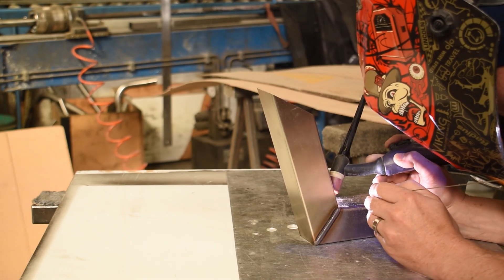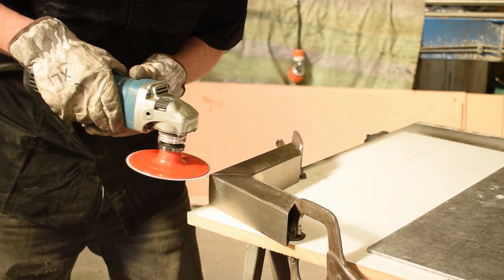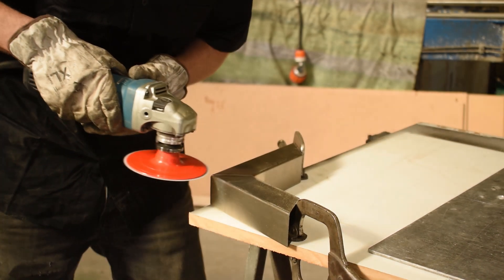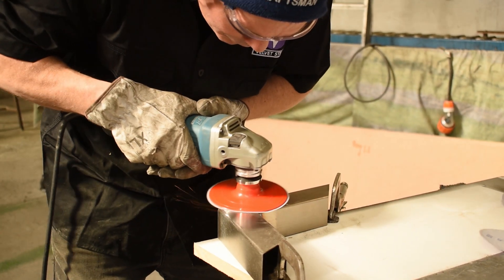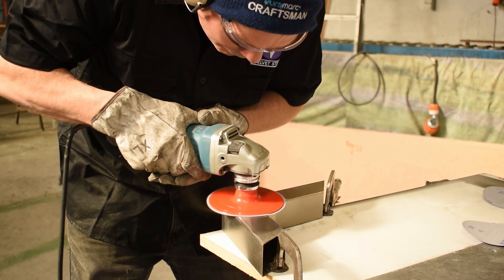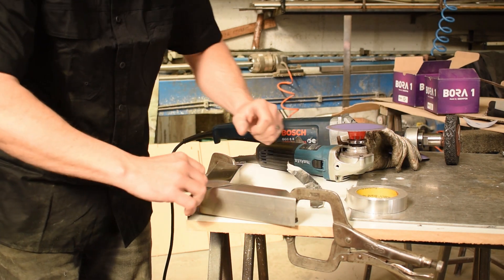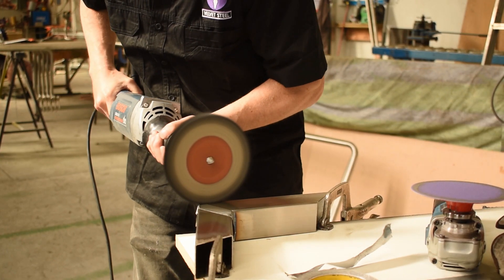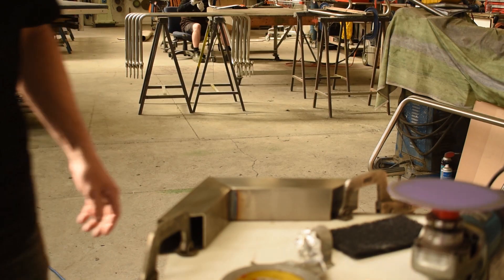Velvet Steel: Bora1 Success Story